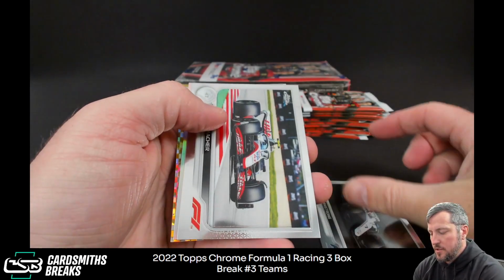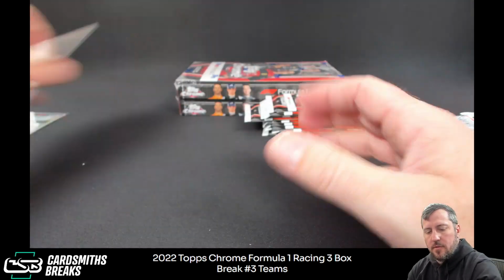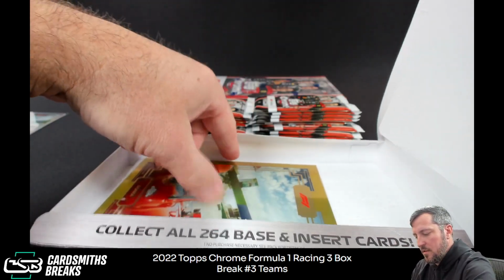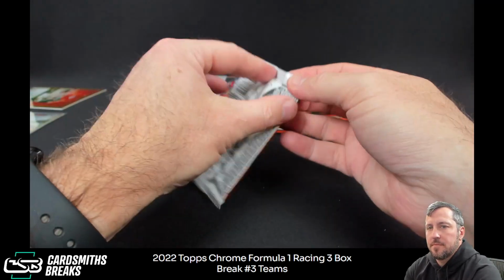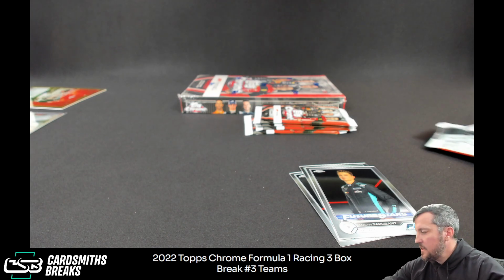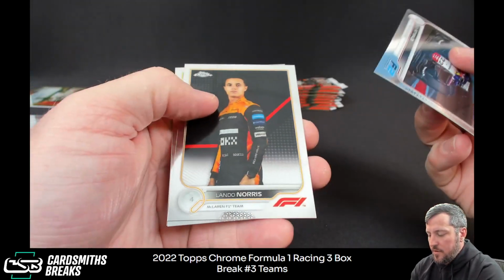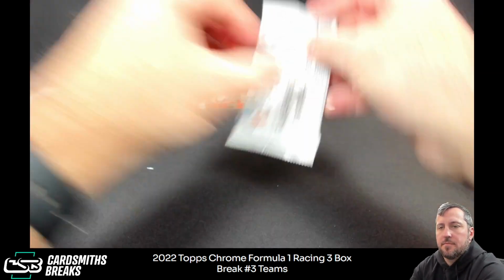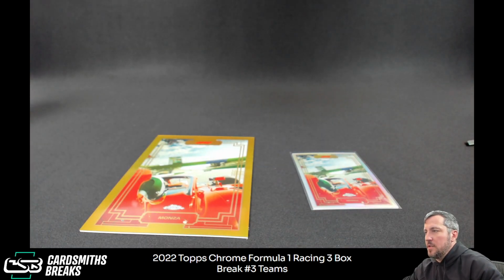2022 Topps Chrome Formula 1 Racing 3 Box Break #3